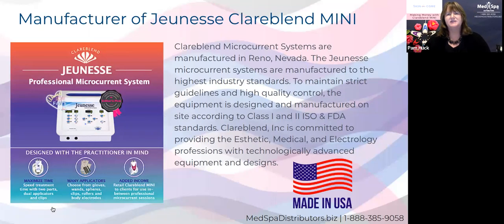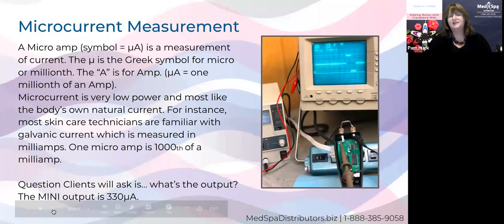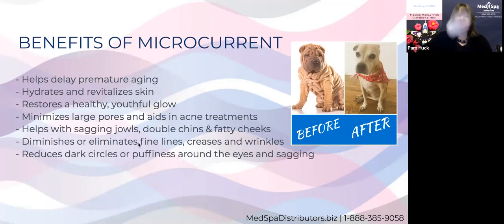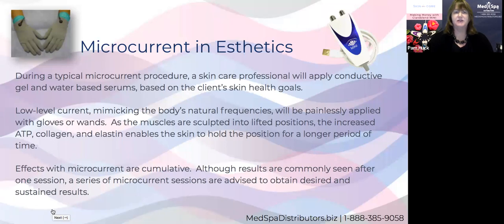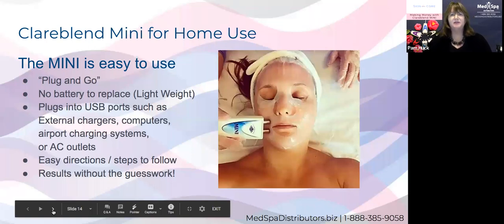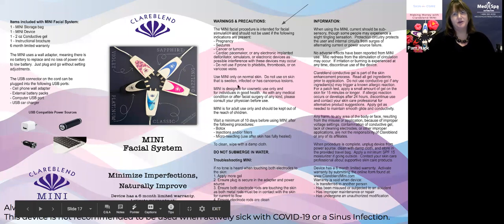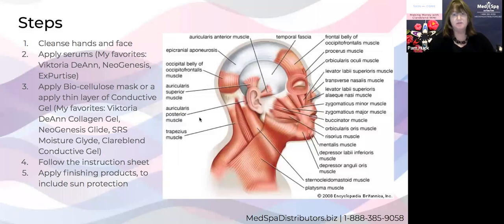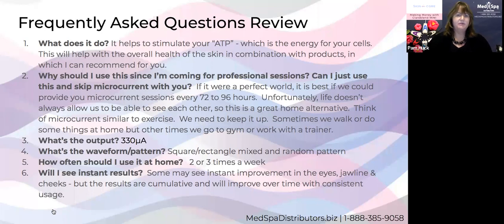MedSpa Distributors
Lipgloss + Aftershave Virtual Skin Care Festival discussion on the Clareblend  MINI microcurrent device.